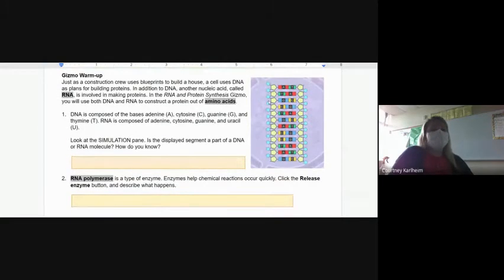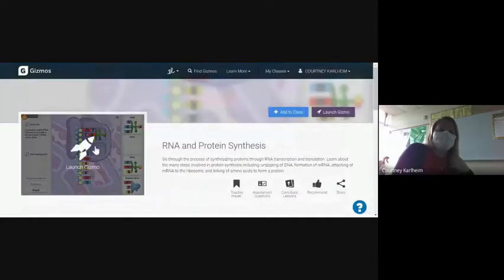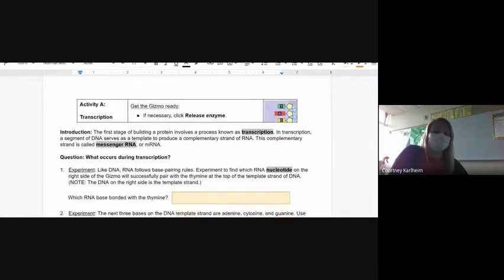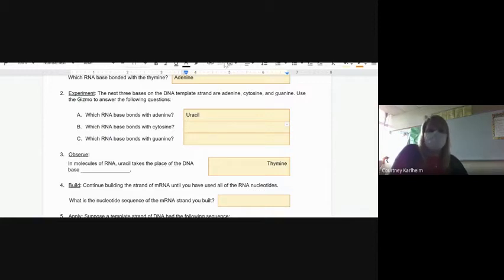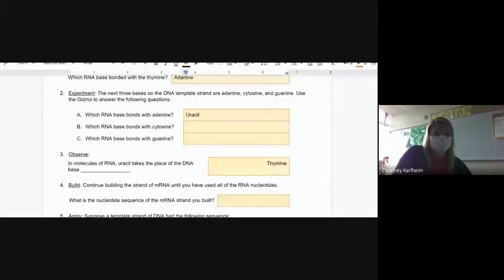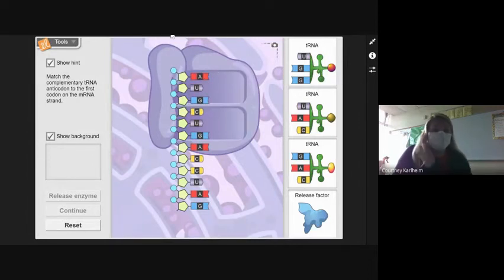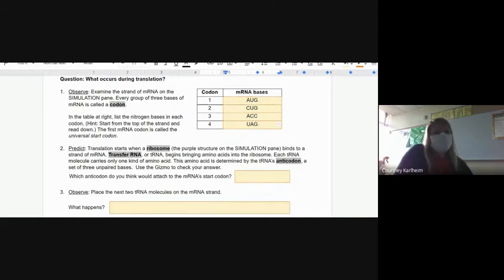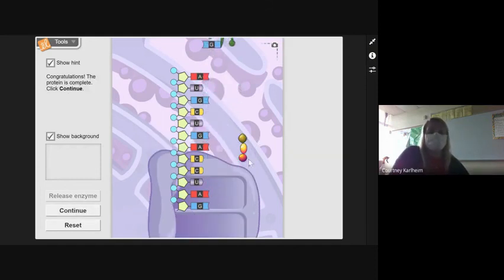Transcription and Translation Gizmo